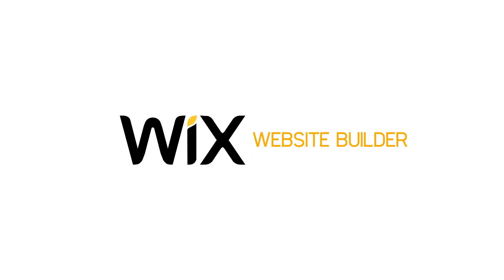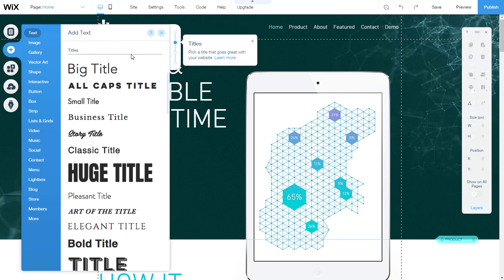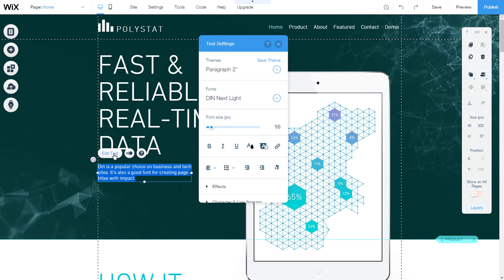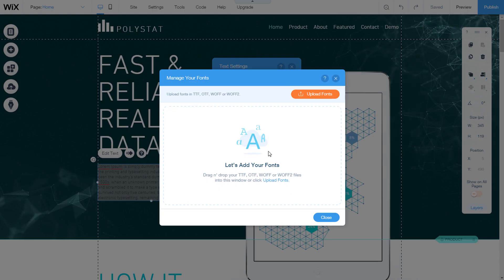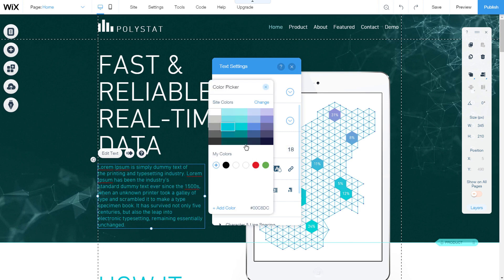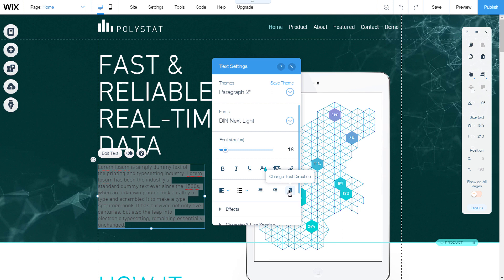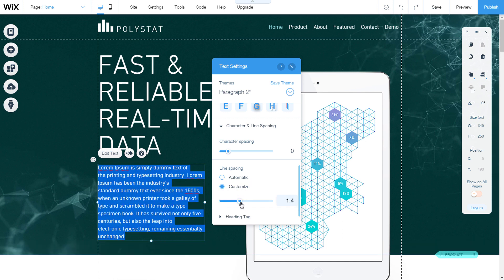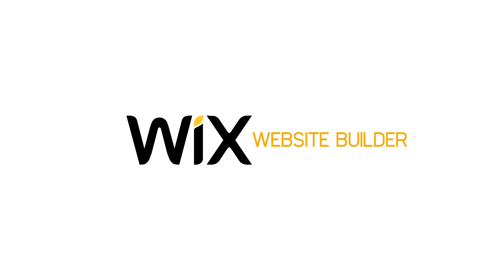How to Adding and Customizing Your Text - WIX Website Builder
Wix Tutorials. Adding Text. Editing Text. Customizing Your Text. Text is one of the most important parts of your site. Create interesting and engaging text to get your visitors' attention.

LET’S CONNECT!

RECOMMENDATION WHAT NEXT TO WATCH!
Clever Mark recommend some of videos to viewing. They can help you in understanding the techniques of 3D Logo Design:

COPYRIGHT
The work is protected by copyright, the protection applies to complete video recording of all elements of art that are displayed. Special protection refers to the FINAL DRAWING. Not authorized use will initiate legal consequences. Music is used from the base YouTube free music.